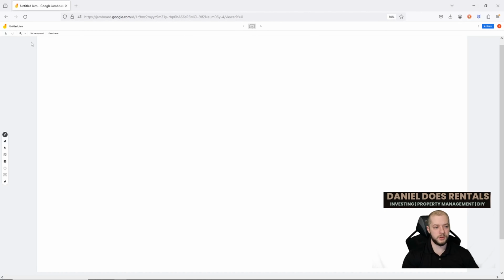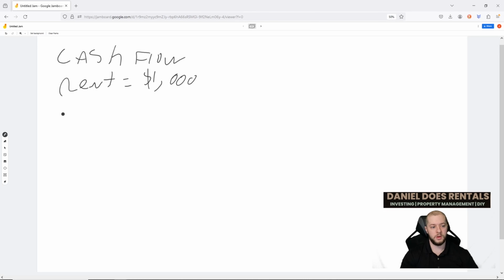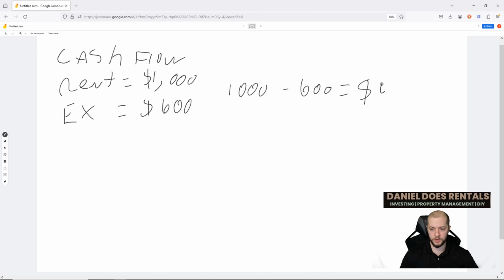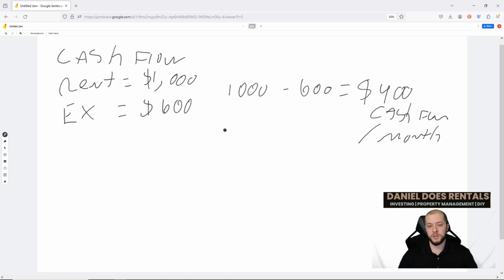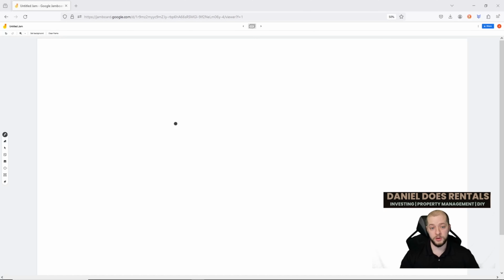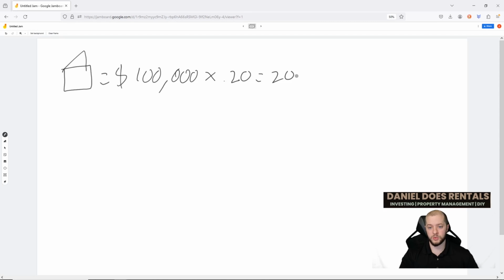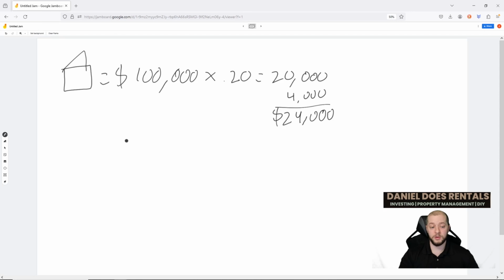What Is Cash On Cash Return? The Most Important Figure - Term Of The Week Episode #1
This is the first video in a new series named "Term of the Week". This week we talk about Cash On Cash Return. What is it? How do you calculate it? And how should you use it?